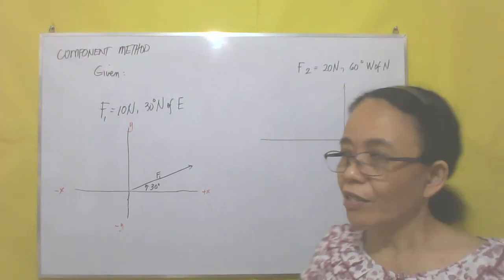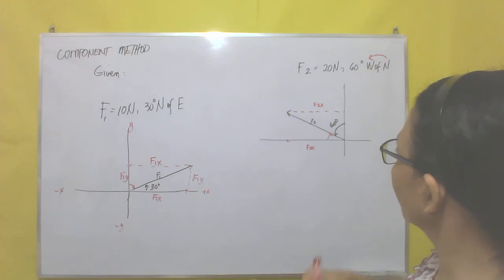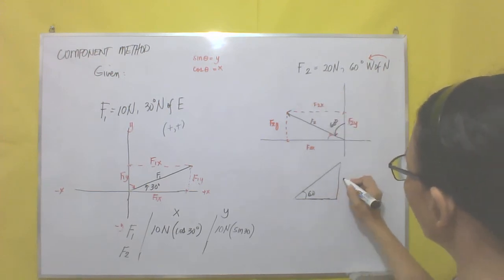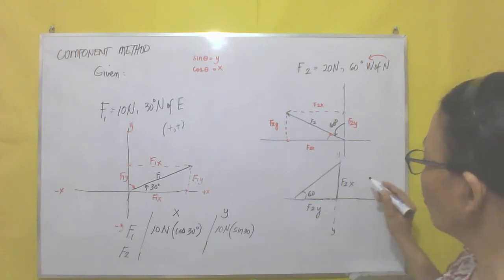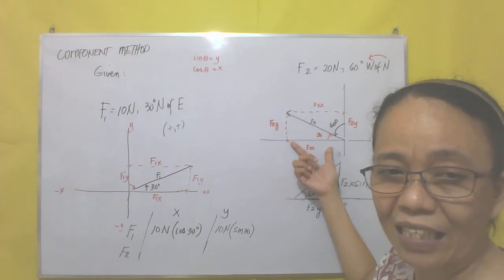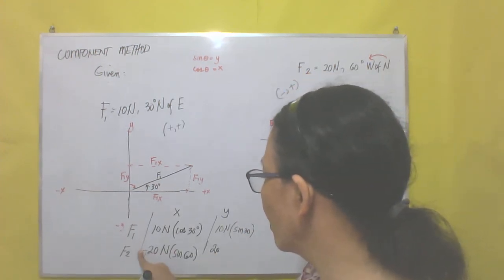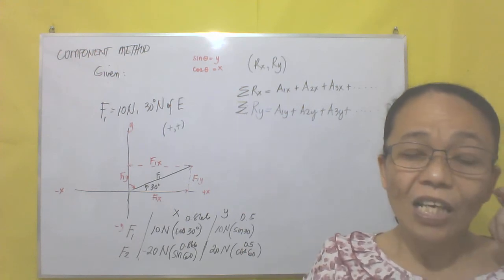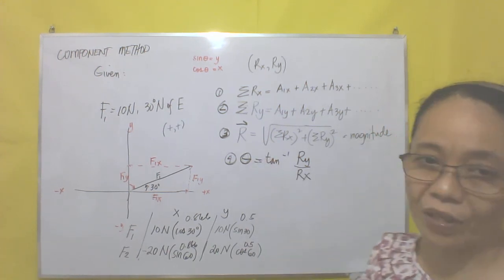X and Y components of vectors (Part 2)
Continuation on the x and y components of vectors